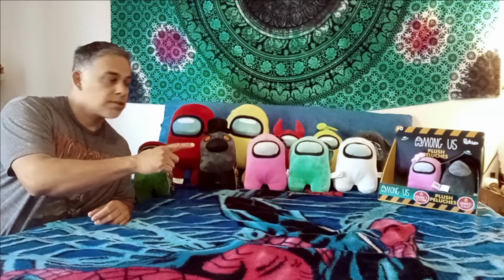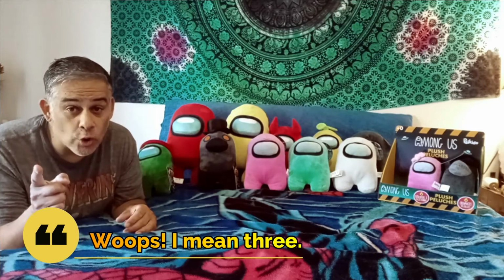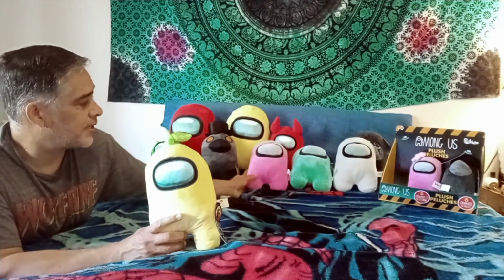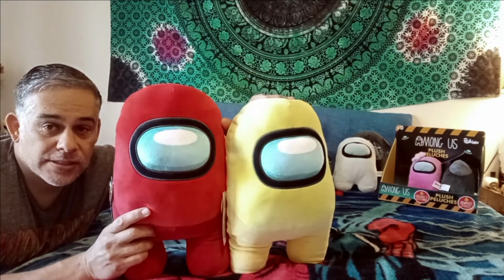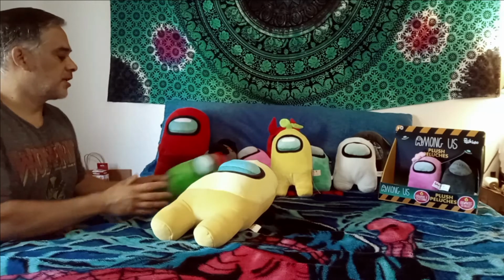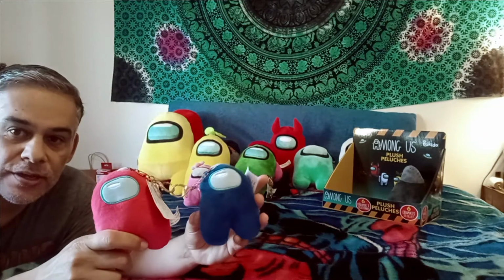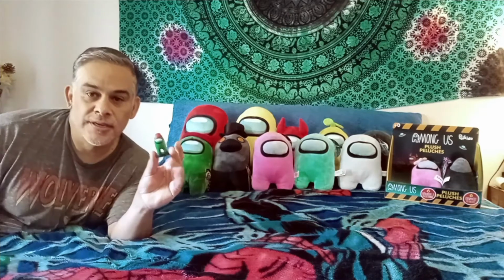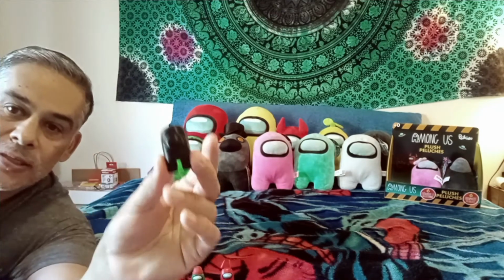Searching for Among Us Plushies by Toikido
We searched high and low for Among Us Plushies/toys by Toikido! We found that there are four sizes of official plushies if you count the back pack blind bags. The stores we visited were Walmart, Barnes and Noble, Hot Topic, Box Lunch, Gamestop, and Claire's. Spirit Halloween has blind bags too!